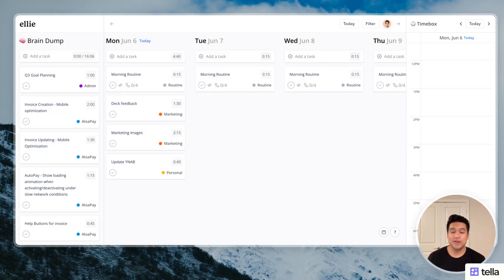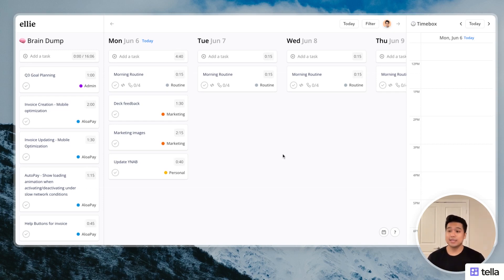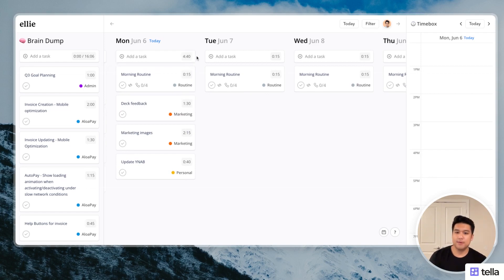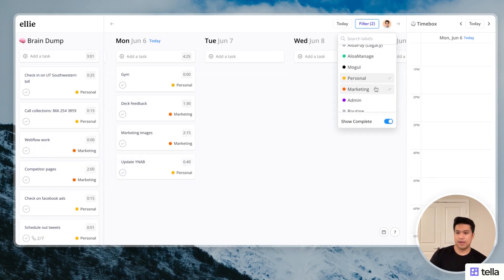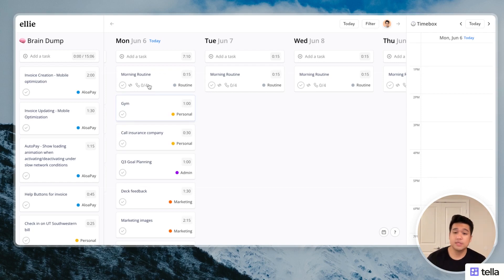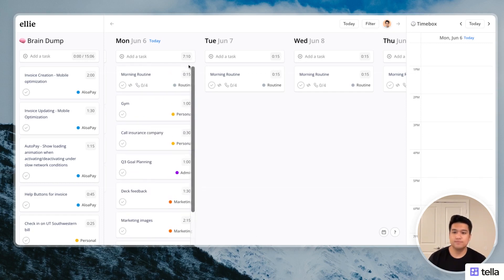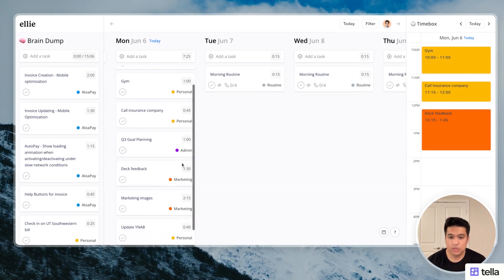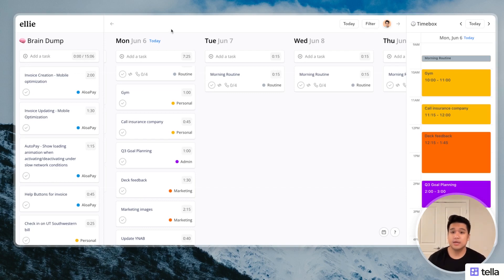How I use my own app (ellieplanner.com) to timebox my day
A walkthrough of how I use my own app (ellieplanner..com) to plan/timebox my day.